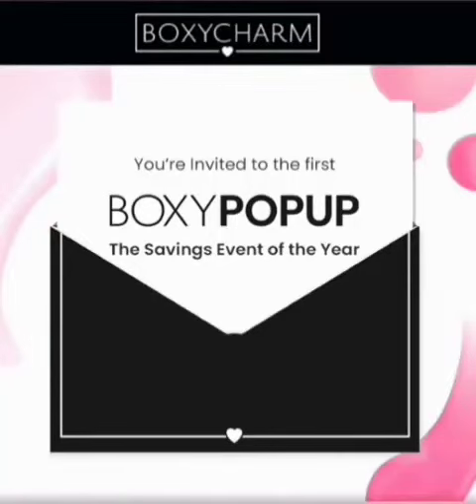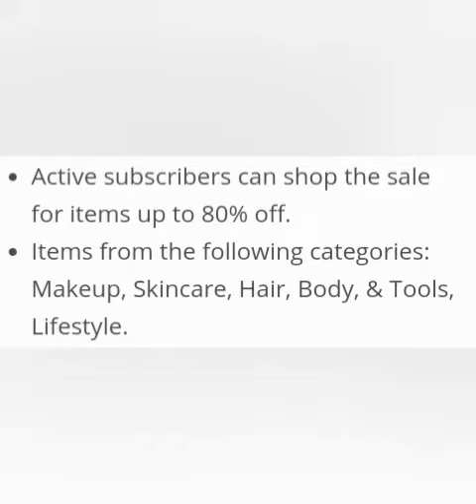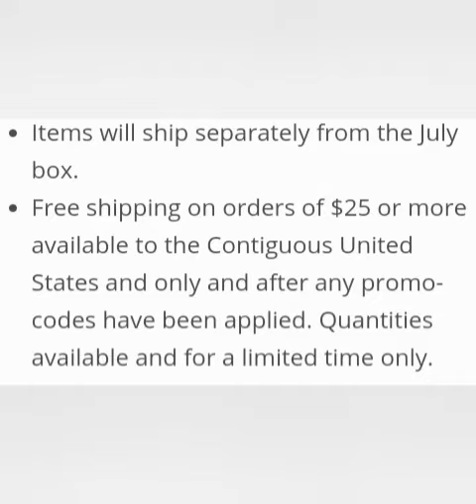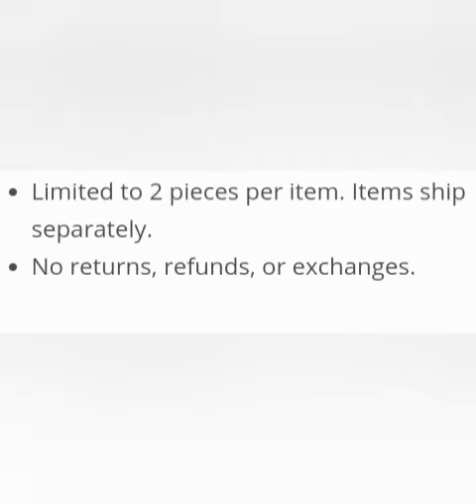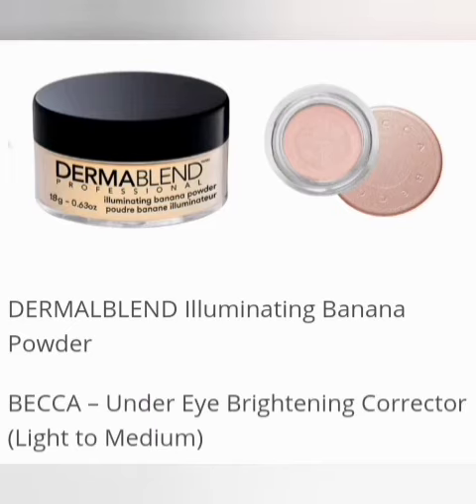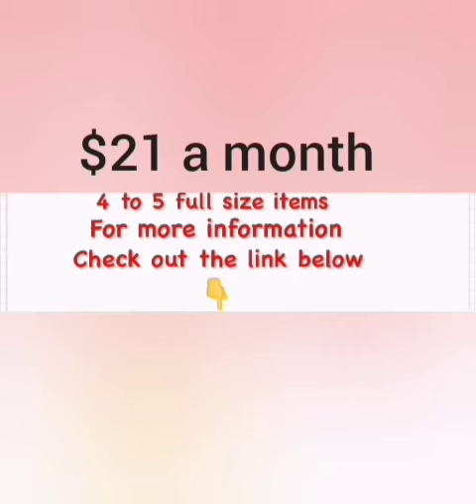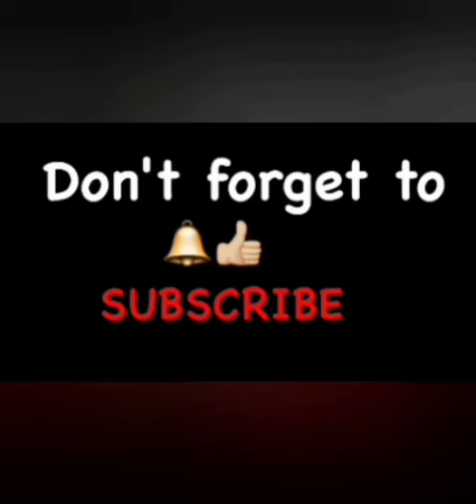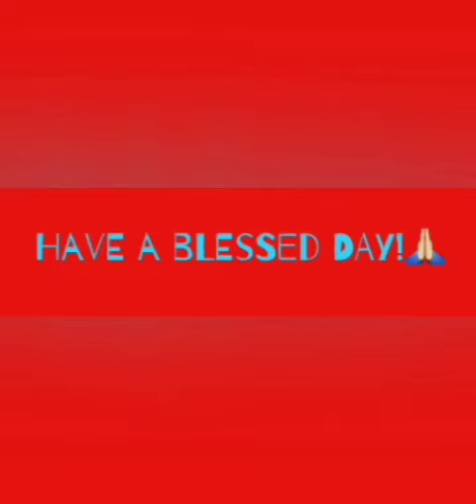Boxycharm Pop-up Shop Now Open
okay guys boxycharm pop up shop is now open. in this video I'm going to review some of the information and show you some of the items available.

**some information found on subscription addiction, Instagram, Boxycharm spoilers and from all my subscribers who are a great detectives.

To sign up for that FabFitFun and receive $10 off your first fabfitfun box go to :

-I'm on Instagram  @beautywithkimberlyrose